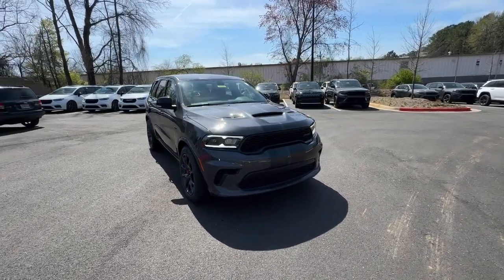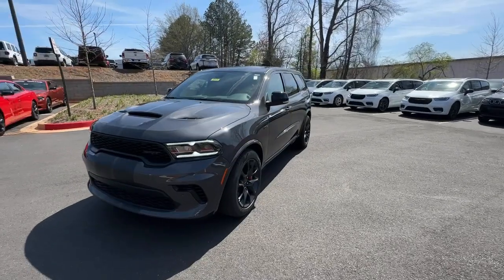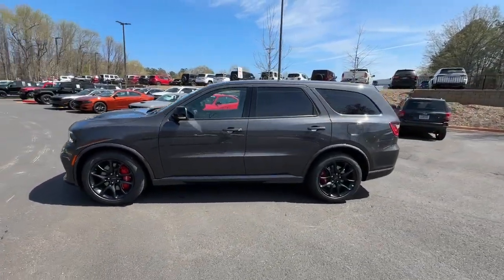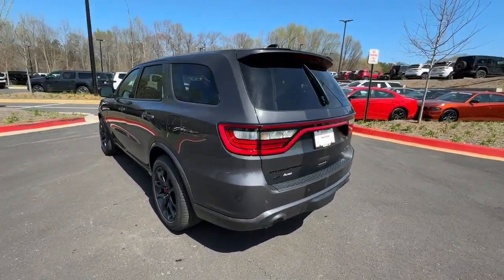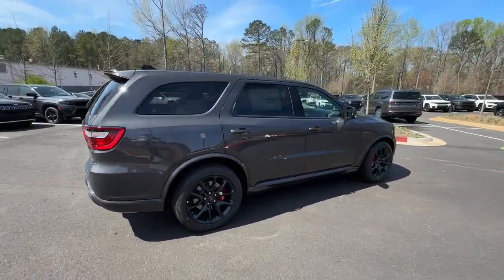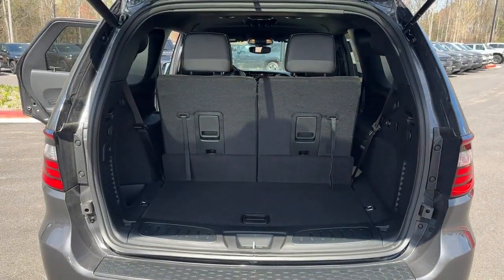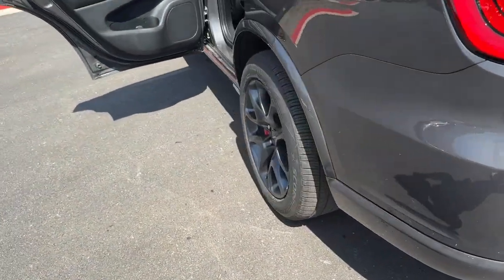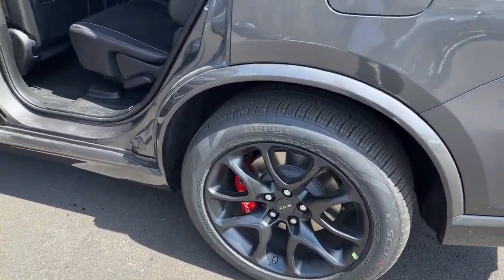2024 Dodge Durango Atlanta, Roswell, Alpharetta, Johns Creek, Woodstock 38188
Vapor Gray New 2024 Dodge Durango SRT 392 available in 11460 Alpharetta Hwy, Roswell, Georgia at Palmer CDJR. Servicing the Atlanta, Roswell, Alpharetta, Johns Creek, Woodstock, GA area.

Palmer CDJR
11460 Alpharetta Hwy